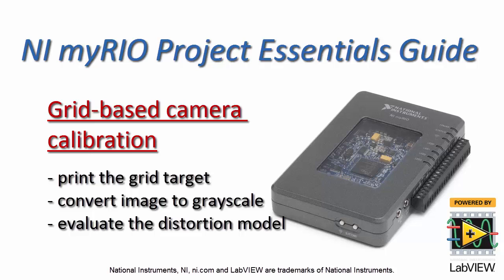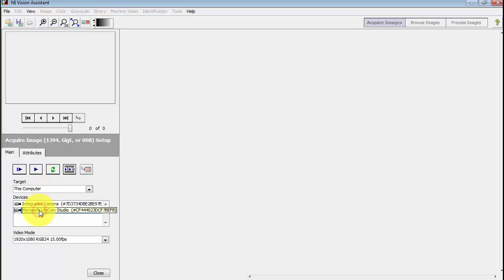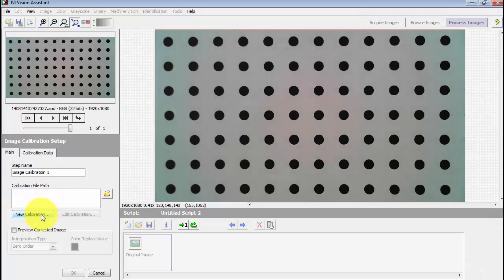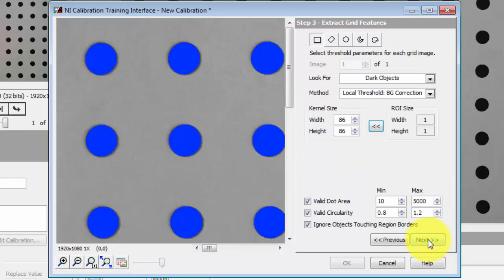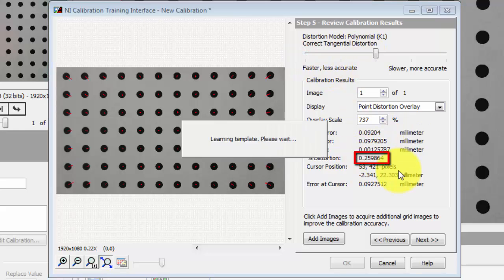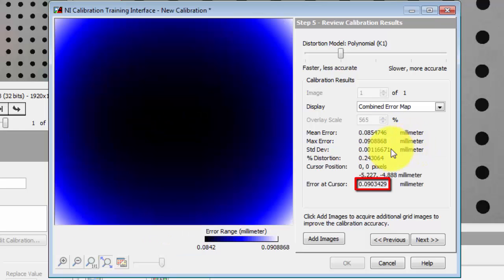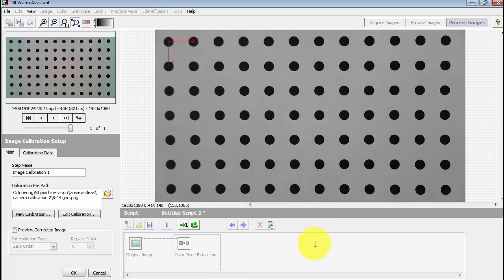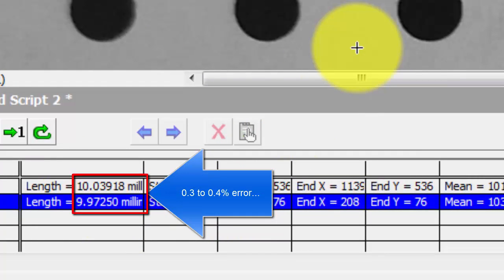camera grid calibration